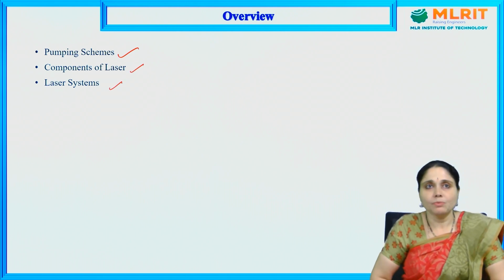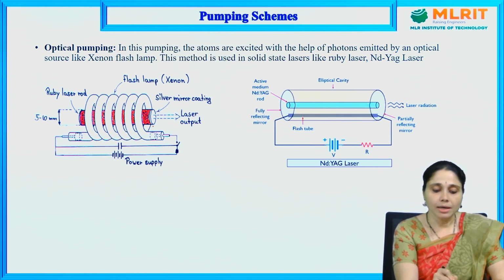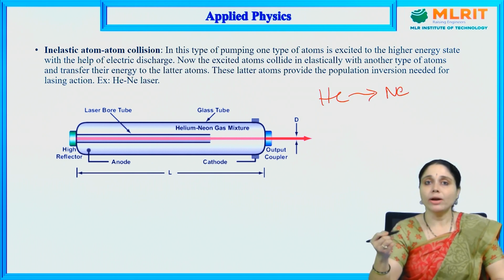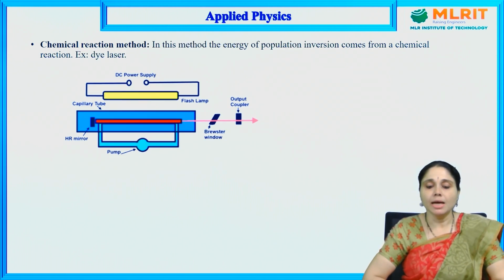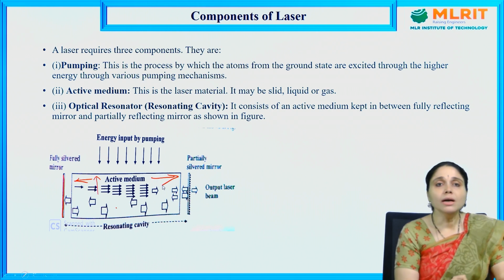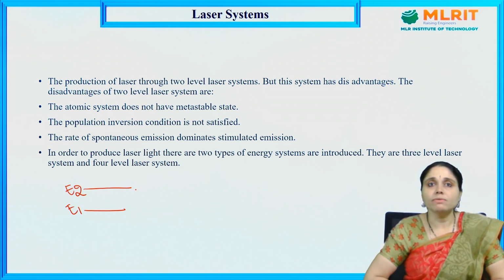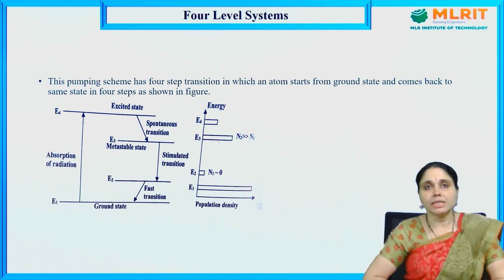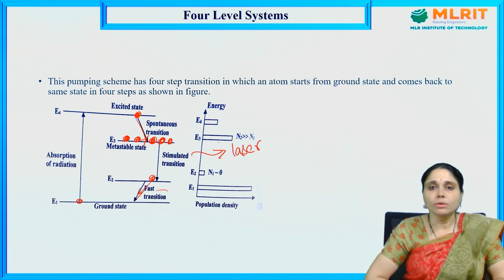LEC03| Applied Physics | Lasers Part-3 by Dr. S. Deepthi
Hyderabad.